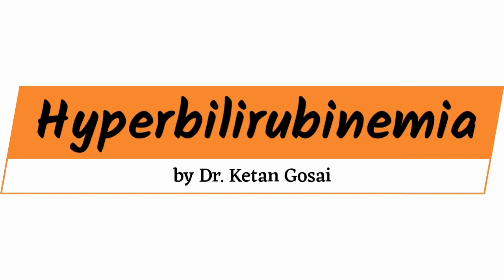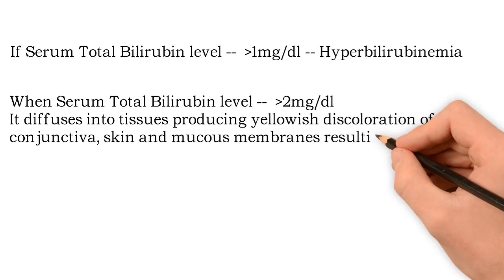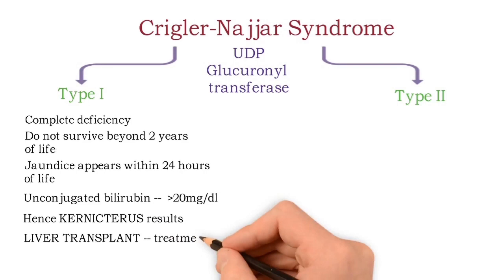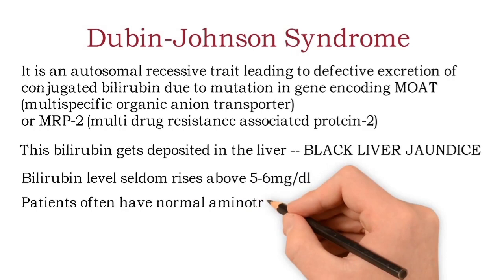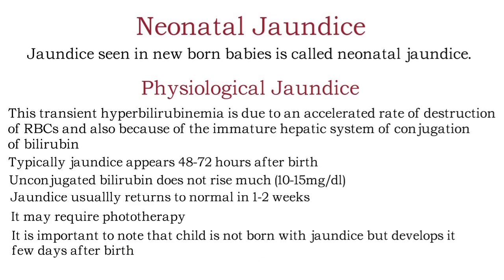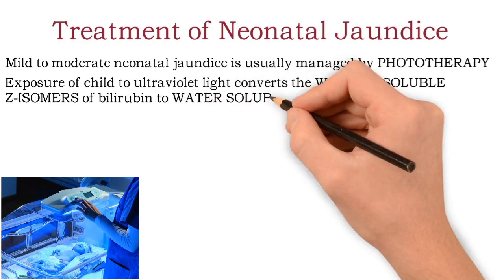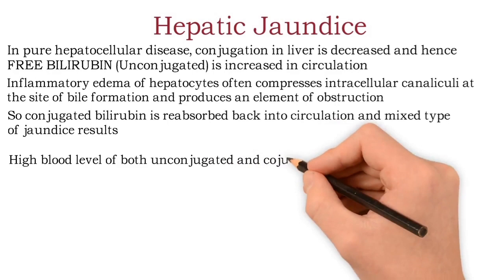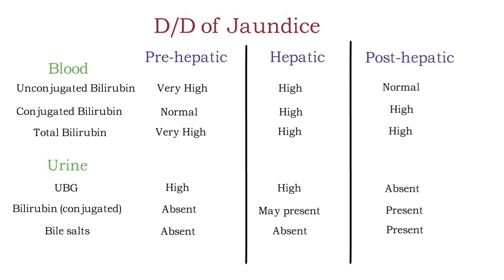Hyperbilirubinemia || Jaundice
I have explained
Jaundice (Hyperbilirubinemia)
- Normal value of Serum Bilirubin

- Van den Bergh test (Diazo test)
- what is Direct and Indirect bilirubin

- Difference between hyperbilirubinemia, jaundice and latent jaundice

- Types of hyperbilirubinemia
Congenital - Crigler-Najjar syndrome
                    - Gilbert's Disease
                    - Dubin-Johnson Syndrome
                    - Rotor Syndrome
   Neonatal - Physiological jaundice
                    - Breast milk jaundice
                    - Rh incompatibility
    Adults     - Pre-hepatic jaundice
                    - Hepatic jaundice
                    - Post-hepatic jaundice